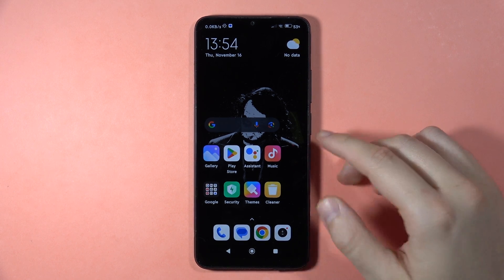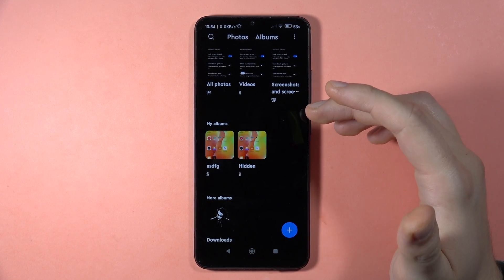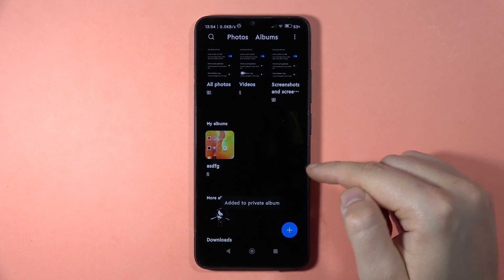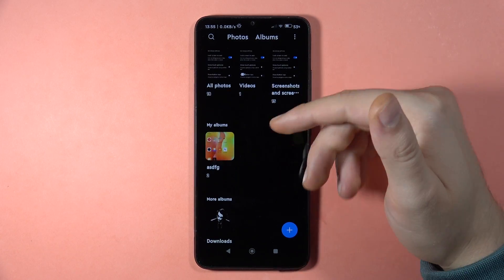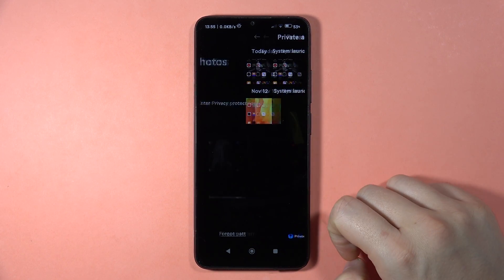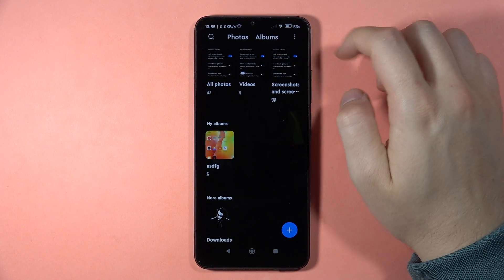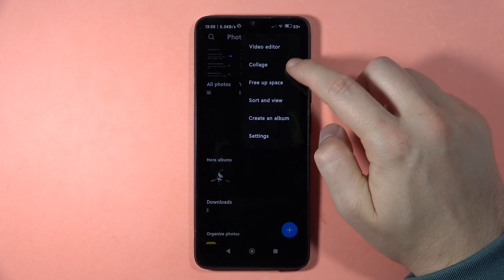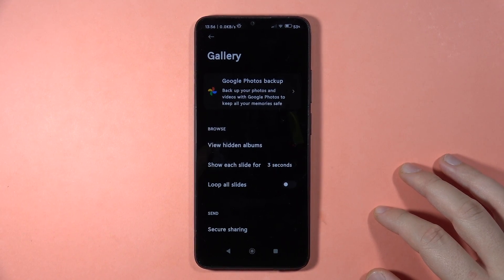Redmi 13C: Hide Photos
Learn how to hide photos in the gallery of your Redmi 13C with this easy-to-follow guide. Explore the steps to keep your private albums secure and hidden, providing an added layer of privacy to your personal photos.